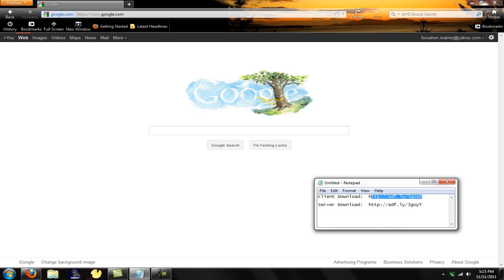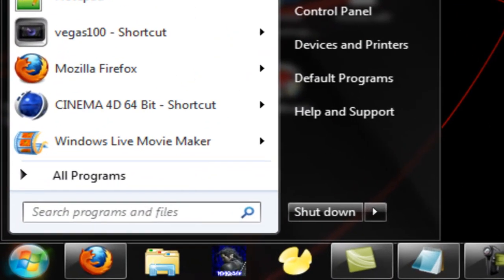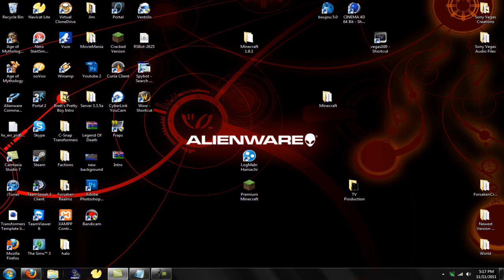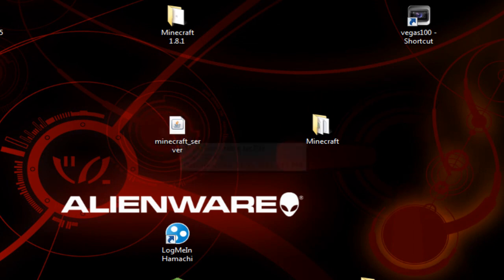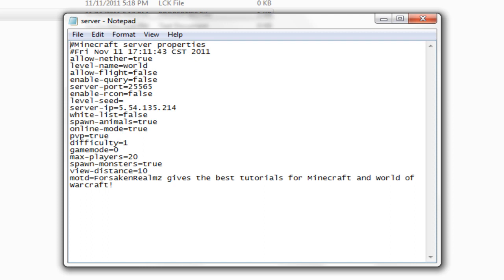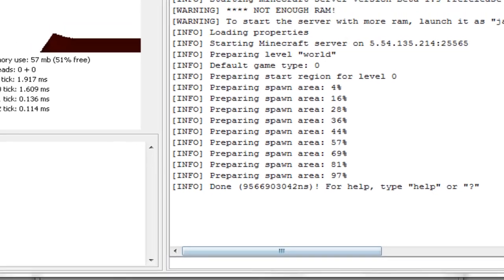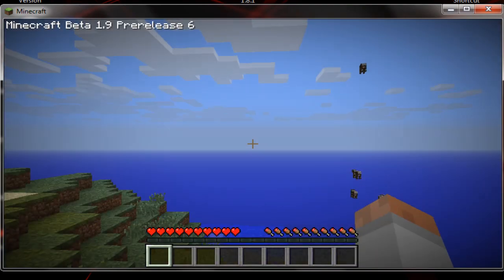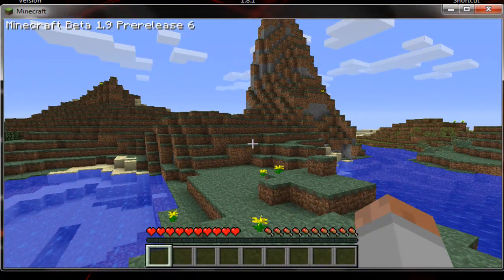How to make your own Minecraft 1.9.6 Server (Comes with Client!)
How to make your own Minecraft 1.9.6 Server! (Client comes too!)

For the Client and Server Download look below

LINKS

I can assure you none of my downloads give you viruses!

As you can see in the video when I download things it scans it for viruses.

Have a Goooooood Day!